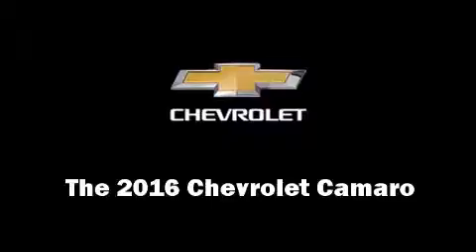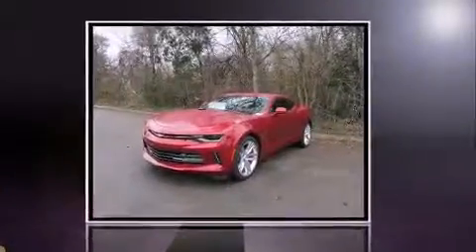2016 Chevrolet Camaro 1LT in Tallahassee, FL 32304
Introducing the 2016 Chevrolet Camaro. This 2 door, 4 passenger convertible is waiting for you to take home! Chevrolet made sure to keep road-handling and sportiness at the top of it's priority list. It features an automatic transmission, rear-wheel drive, and a refined 6 cylinder engine. A turbocharger further enhances performance, while also preserving fuel economy. The following features are included: a tachometer, a trip computer, front fog lights, telescoping steering wheel, a power convertible roof, remote keyless entry, and more. Chevrolet ensures the safety and security of its passengers with equipment such as: dual front impact airbags, knee airbags, traction control, brake assist, ignition disabling, onStar, and 4 wheel disc brakes with ABS. Various mechanical systems are monitored by electronic stability control, keeping you on your intended path. We have a skilled and knowledgeable sales staff with many years of experience satisfying our customers needs. They'll work with you to find the right vehicle at a price you can afford. We are here to help you.